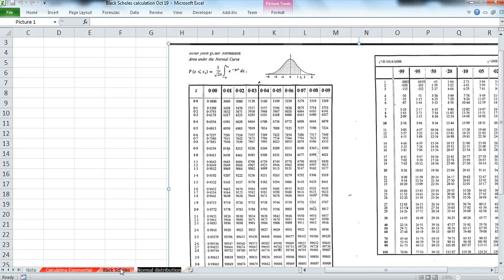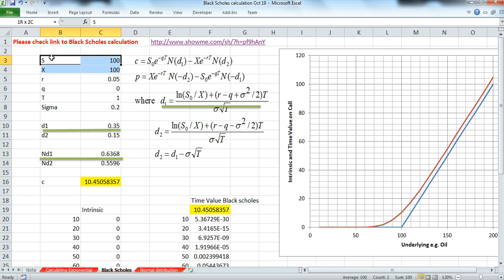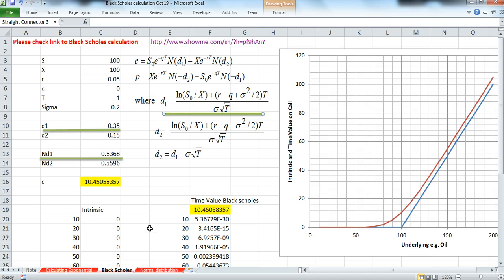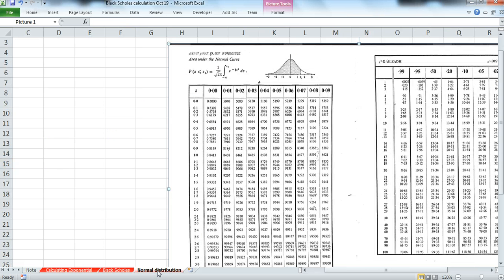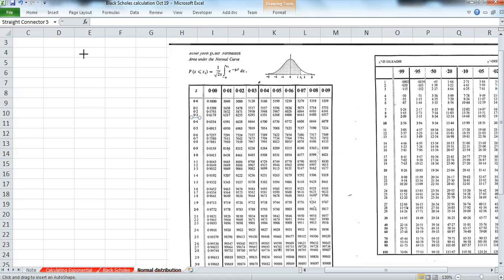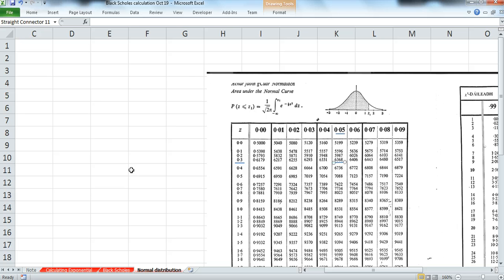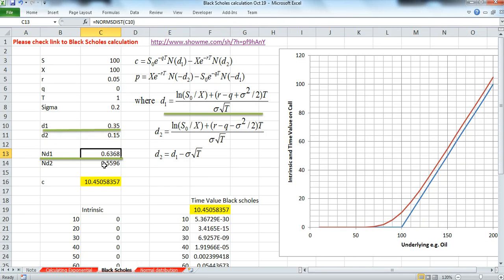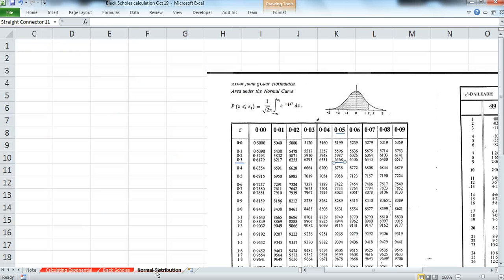The Normal Distribution Tables and Black Scholes Model (1973)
Reading N(d1) and N(d2) from tables.

In this video, I’ll demonstrate how to use normal distribution tables to estimate N(d1) and N(d2) for the Black-Scholes option pricing model. We'll walk through each step carefully, focusing on how to look up values from the normal distribution tables and apply them to the Black-Scholes formula. This method is useful when you don't have access to built-in functions like NORM.S.DIST in Excel for invigilated exams.

To help, I’ve also attached an Excel spreadsheet that includes:

A full breakdown of the Black-Scholes formula, showing how to calculate d1 and d2.
Manual calculations using normal distribution tables, so you can follow along without needing advanced software/class exam.
A sheet dedicated to negative values of d1 and d2, showing how to adjust for them when using the tables.
Exponential functions required for the Black-Scholes formula, along with their step-by-step calculations.
Links to additional resources and video tutorials explaining the background and application of Black-Scholes.
This spreadsheet will be particularly useful if you want to see how the theory works with practical examples, or if you're preparing for an exam or project that requires a deeper understanding of the Black-Scholes model.

Download the spreadsheet, and follow along to master this critical aspect of option pricing.